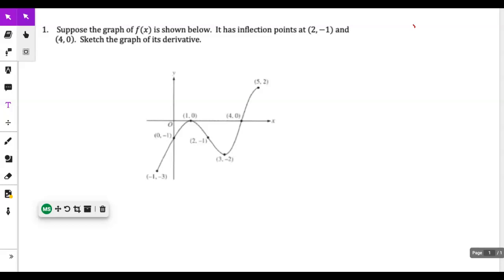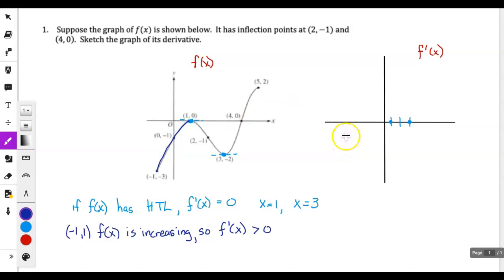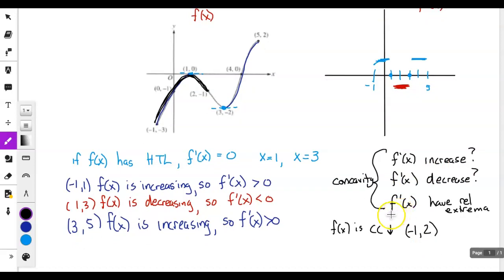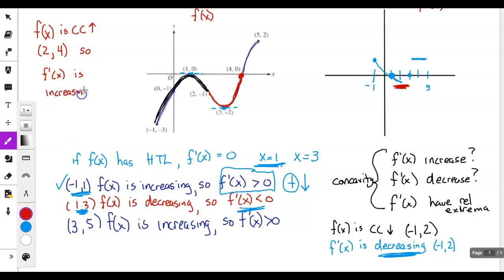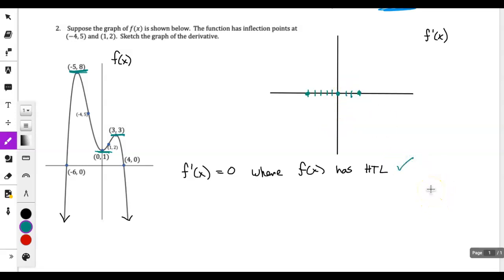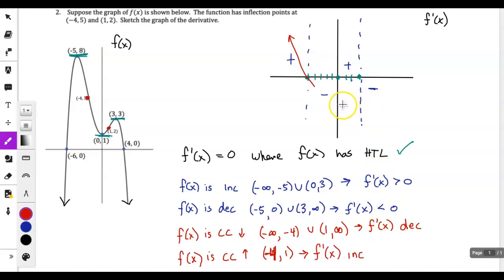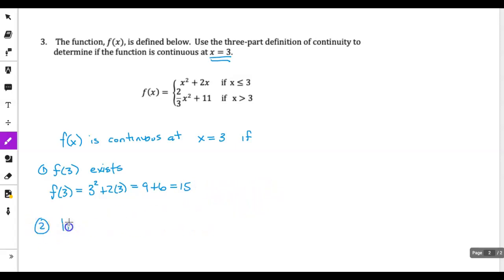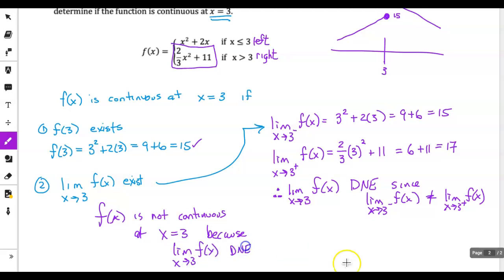Pitt Extra Review